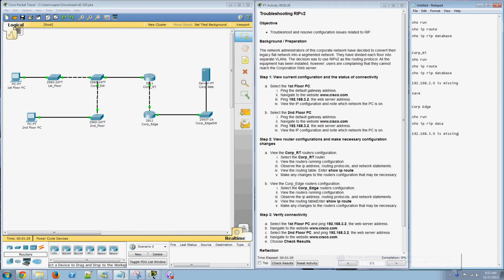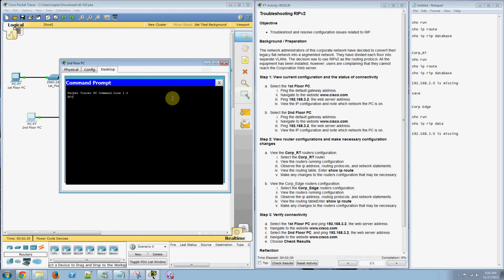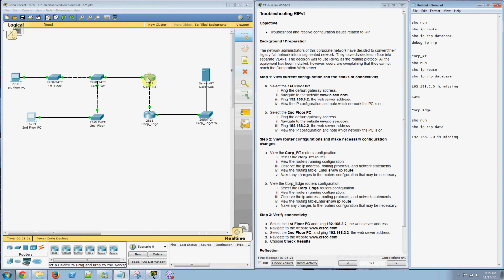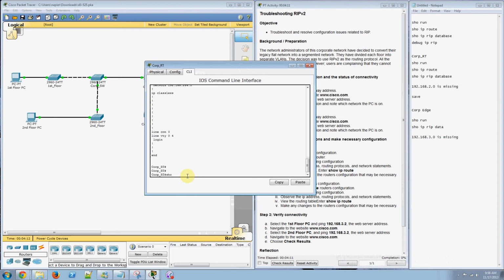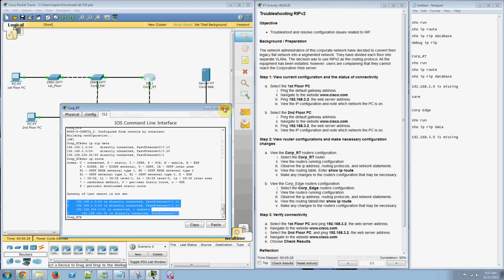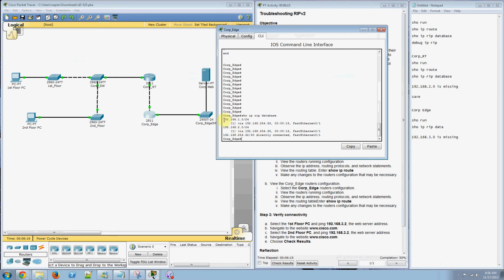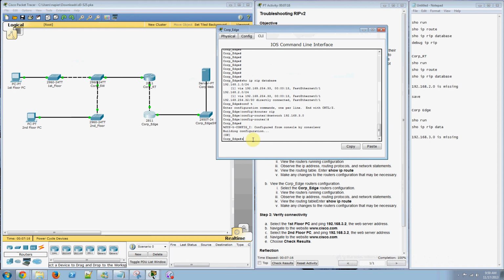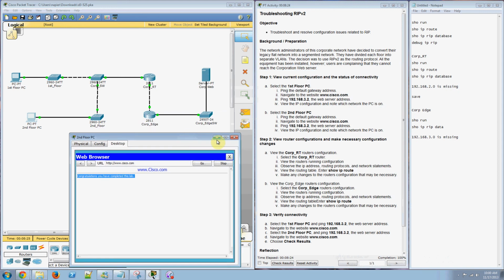discovery3 5 2 5 troubleshooting ripv2